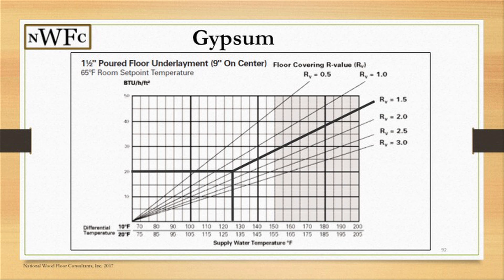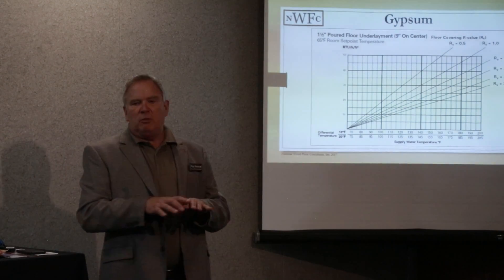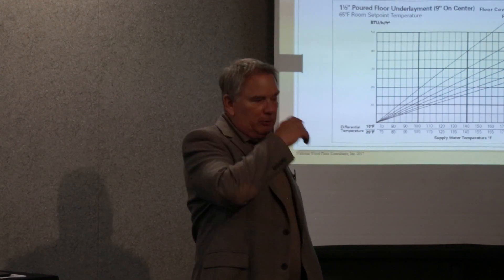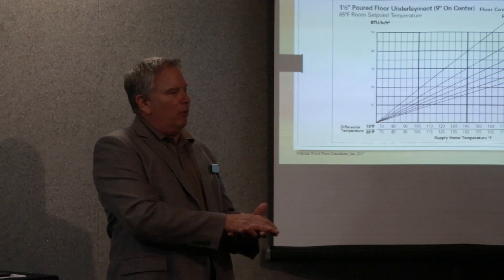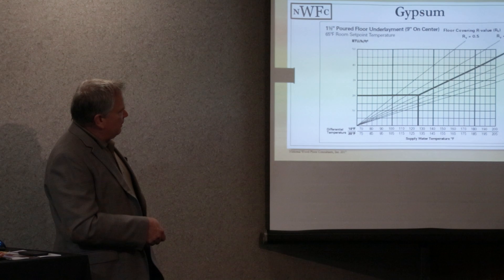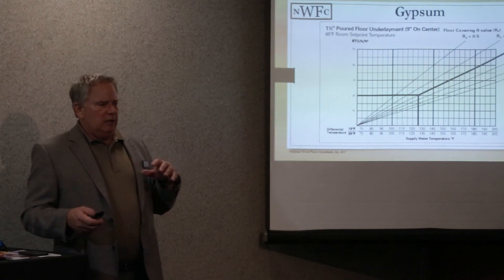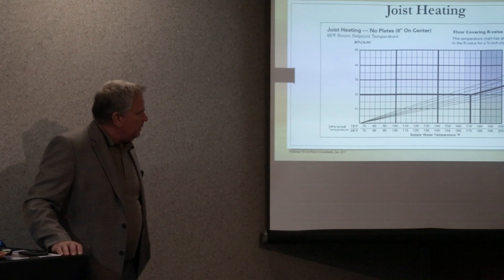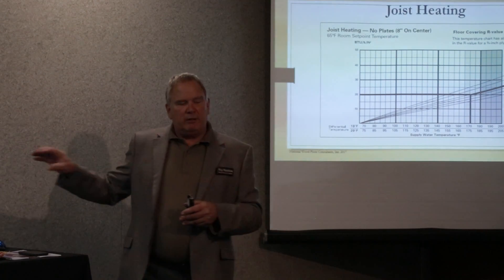Roy Reichow — "14 How Wood Floors Respond to Their Environment" - Session 14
This is 14th instructional video from the National Wood Floor Consultants “How Wood Floors Respond to Their Environment” workshop. Roy Reichow explains how to understand water supply temperature with gypsum subfloors and staple up systems. Subfloor temperature of 85 F can damage most exotics as well as Maple and Hickory.  While engineered flooring typically is more dimensionally stable than solid, the wood wear layer still expands and contracts with humidity and moisture content fluctuations.
Such imbalances can potentially lead to problems such as face-checking/splitting, delamination and end-gapping. Always check the flooring manufacturers radiant heat requirements for acceptable heat range and flooring warranty.

Check out the other 2 educational series of "How Wood Floors Respond to Their Environment"